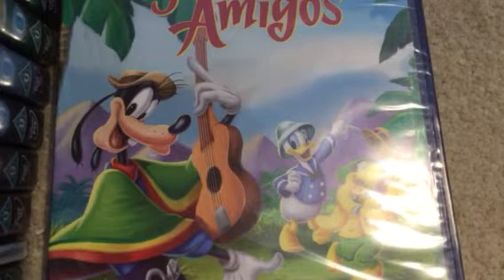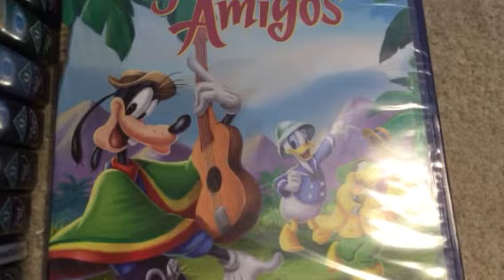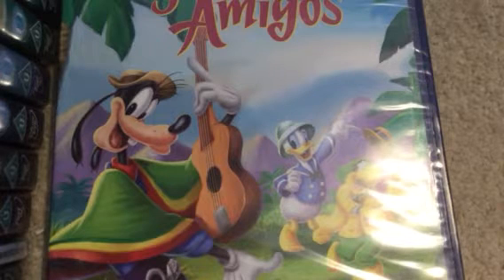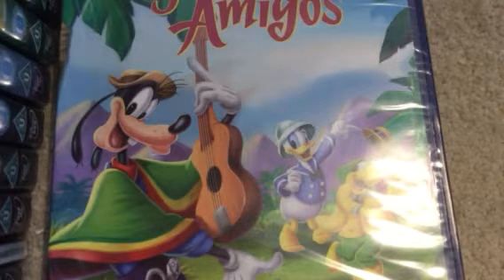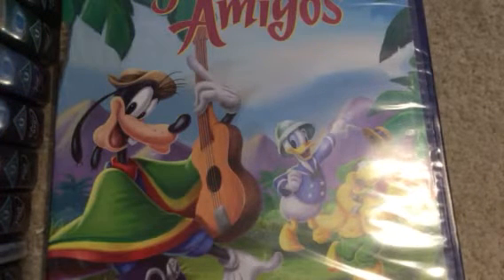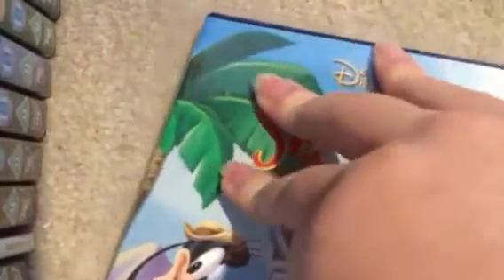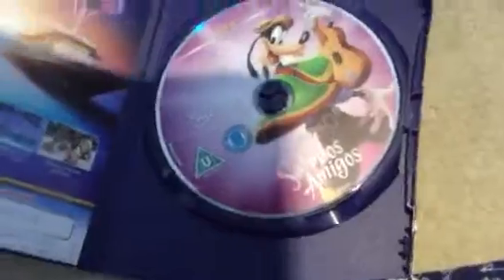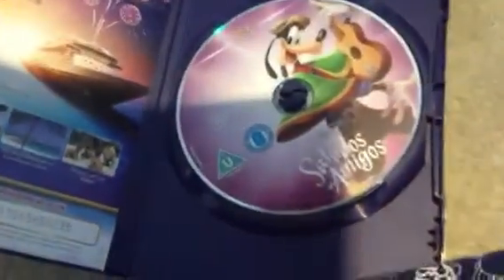OPENING AND REVIEW ON DISNEY'S SALUDOS AMIGOS DVD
Hope you guys enjoyed the inboxing sorry about the camera angle.